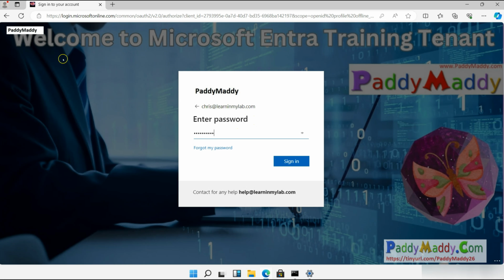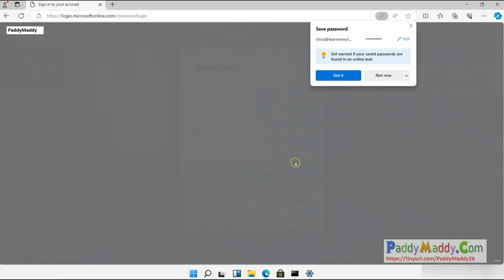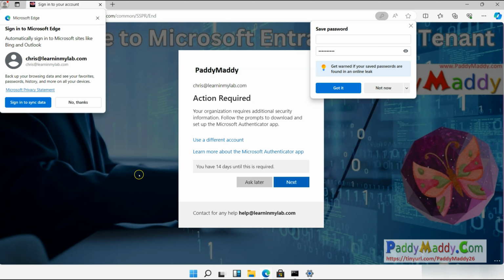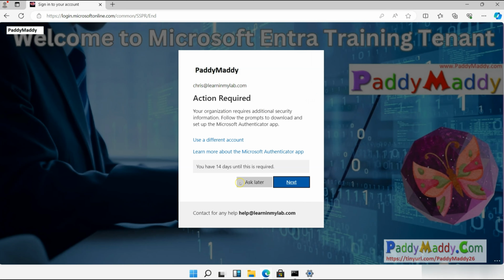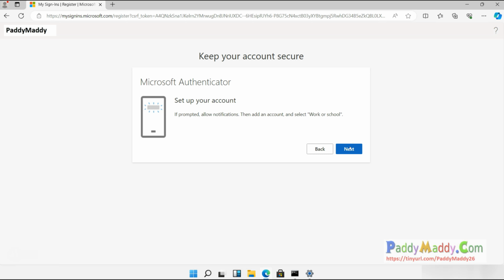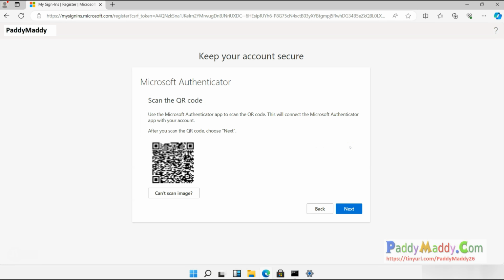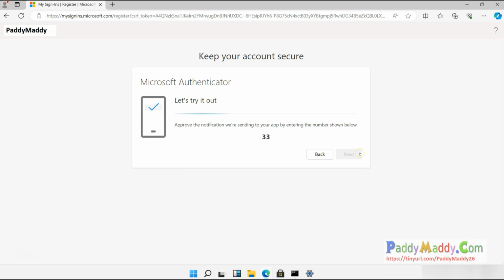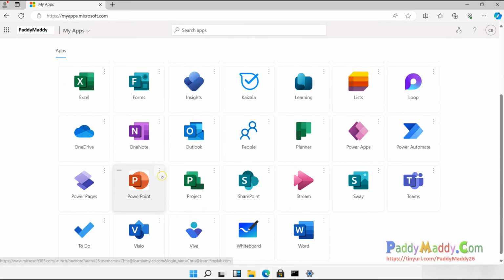Securing Your Microsoft Entra Account: A Deep Dive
In this video, we'll explore the process of logging in to Microsoft Entra using a cloud-based identity. We'll cover the steps to enter your credentials, set up Microsoft Authenticator, and access your applications. Whether you're new to Microsoft Entra or looking to improve your login experience, this tutorial is for you.

Chapters
00:00 Cloud identity setup and login
00:49 Password setup and login process
01:42 Microsoft Authenticator setup and verification
02:12 Overview of web-based use case and next steps